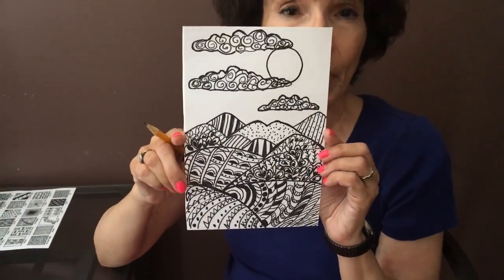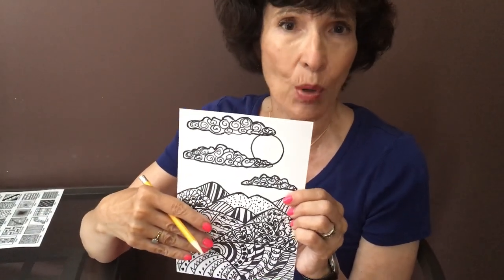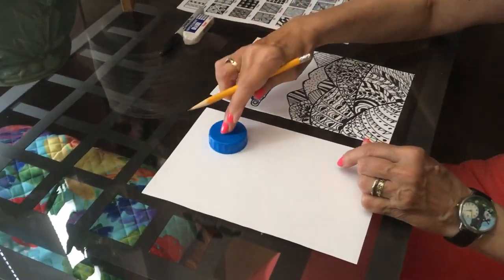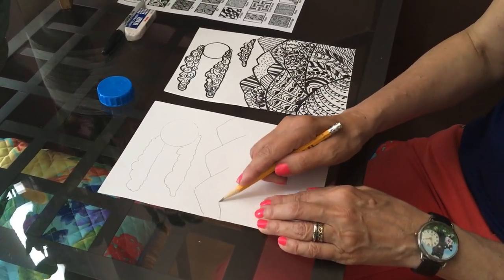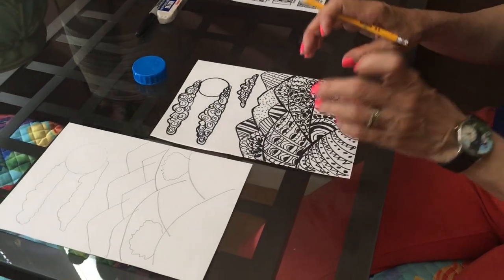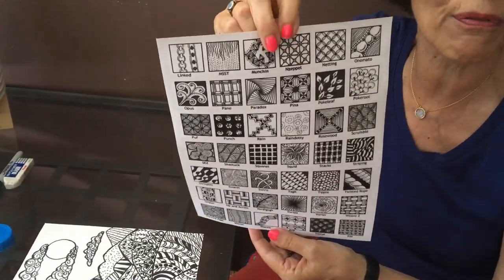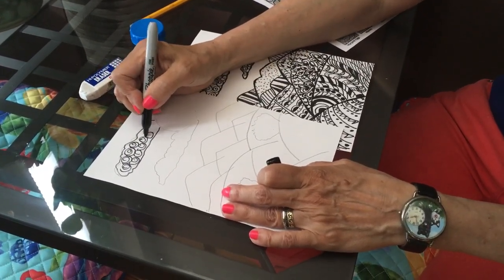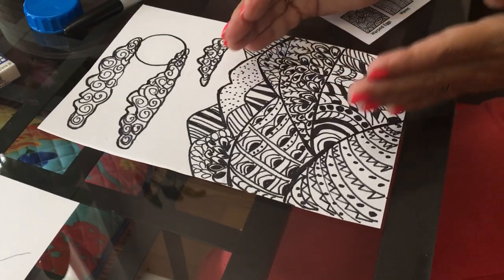ms janet lesson 11 “ZENTANGLES”